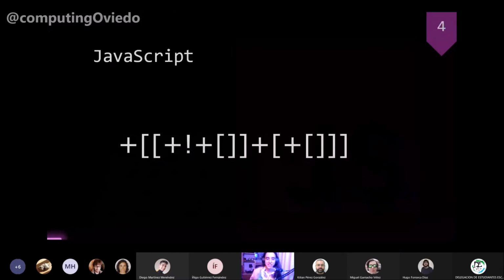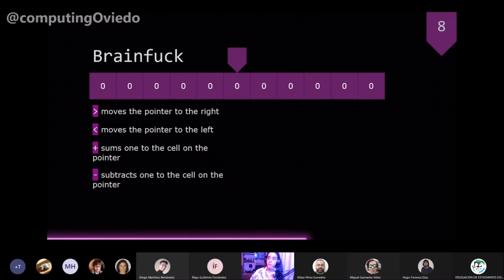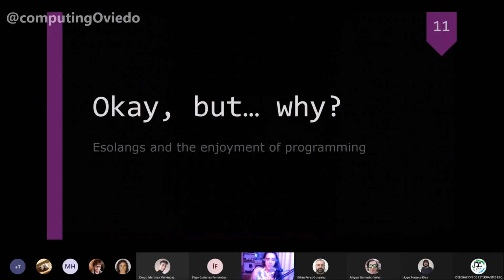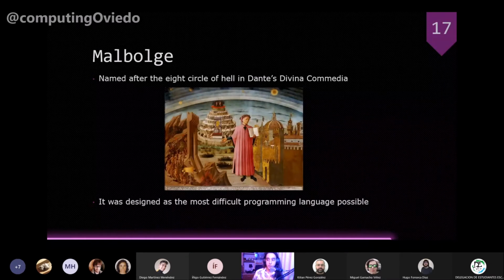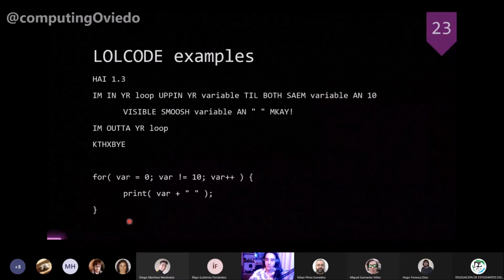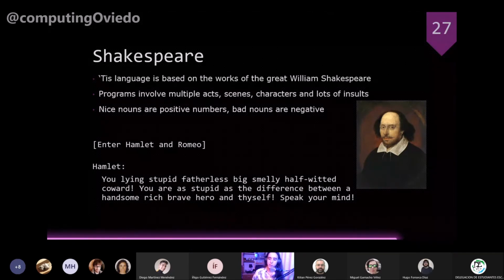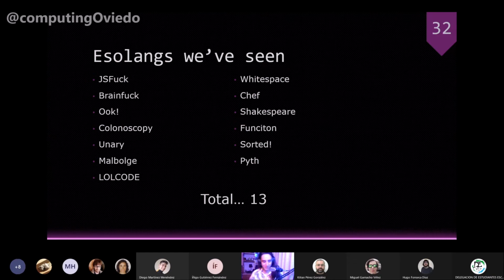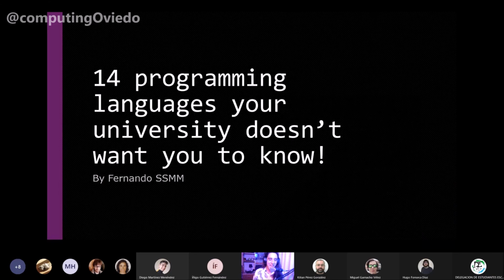Programmin languages your university doesnt want you to know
Escuela de Ingeniería informática
Charlas alumnos: Fernando SSMM